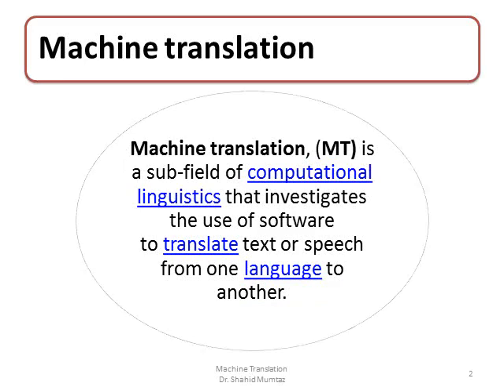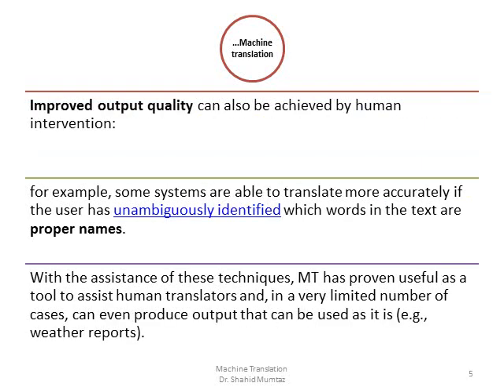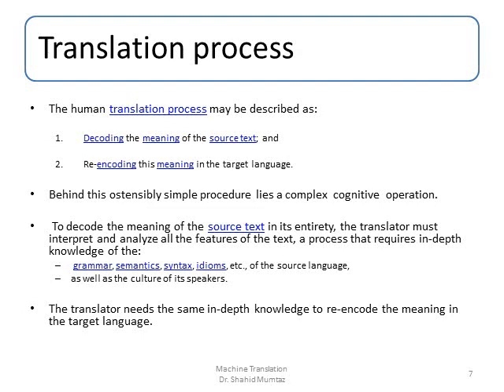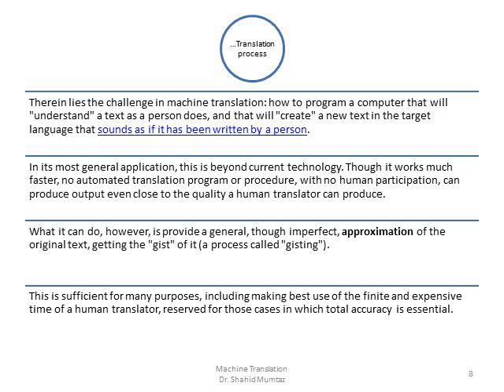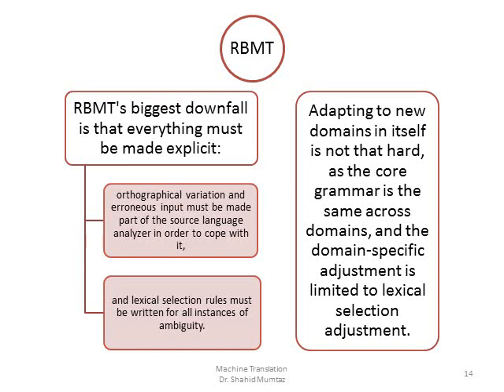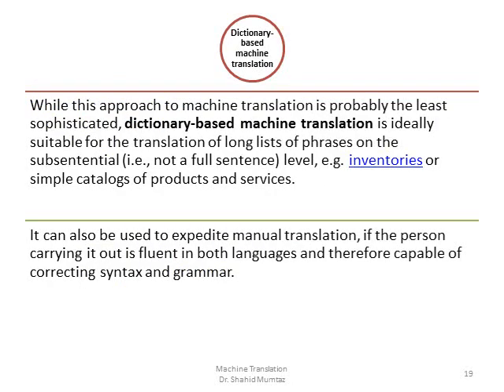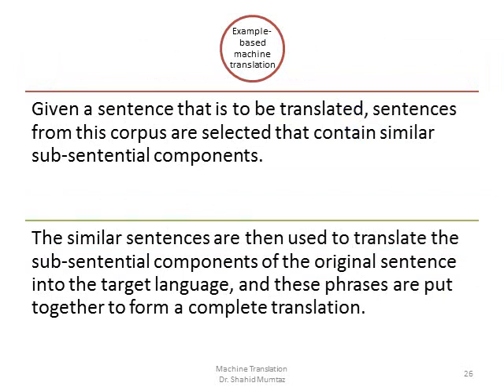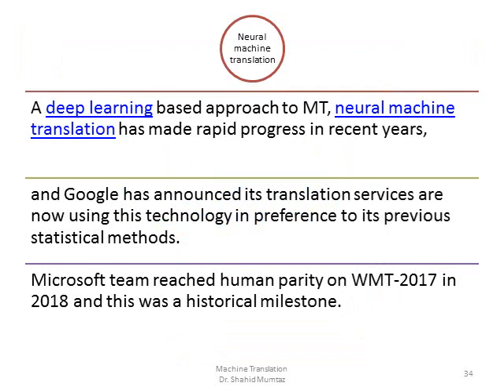Machine Translation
Translation Studies